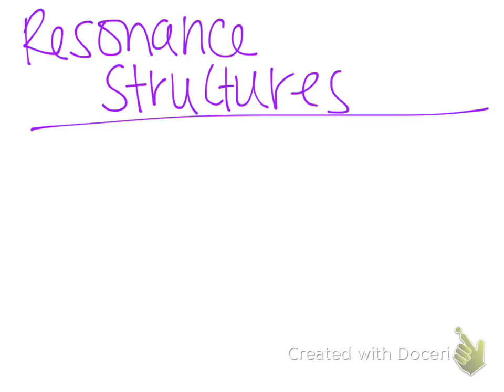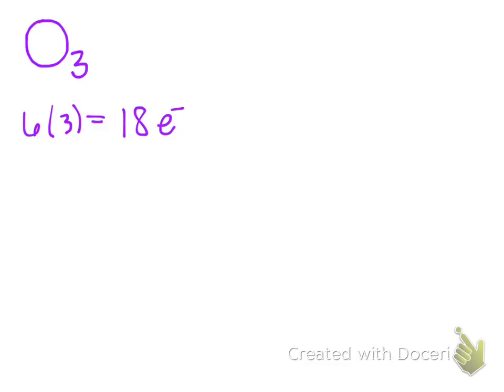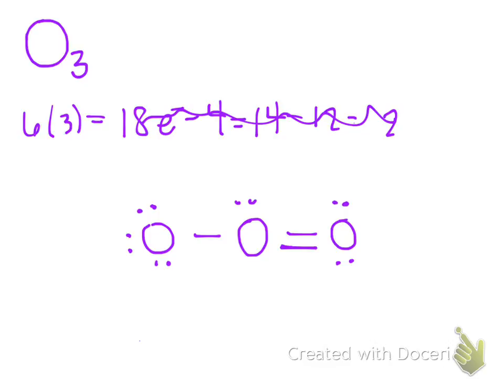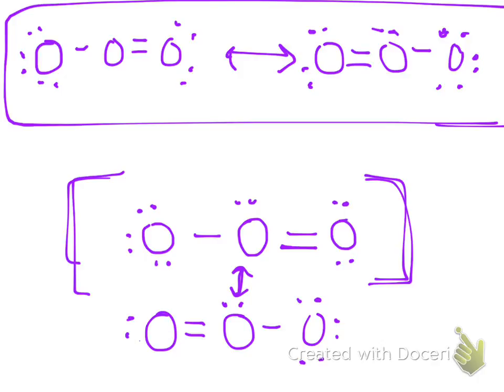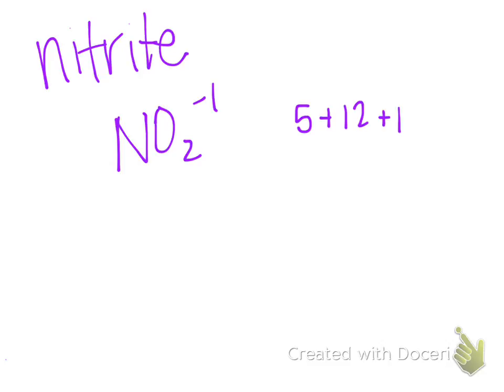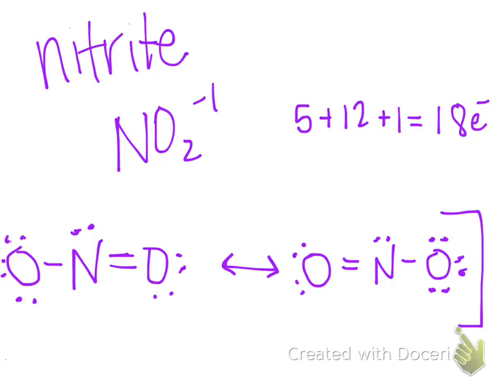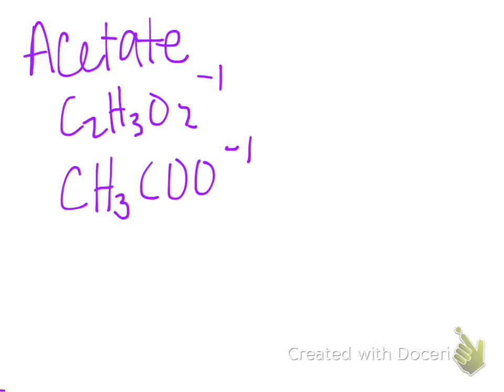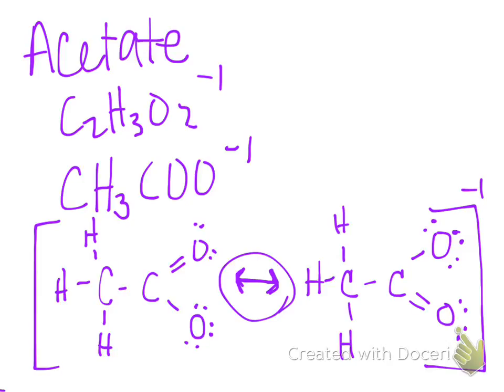HonChem Resonance Structures 1.10.17